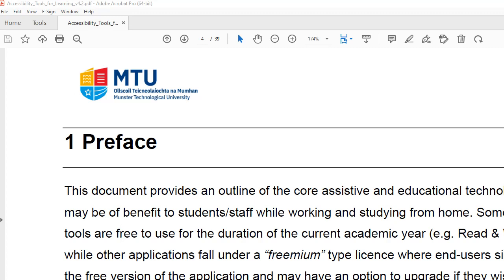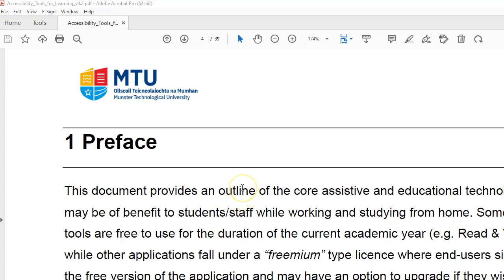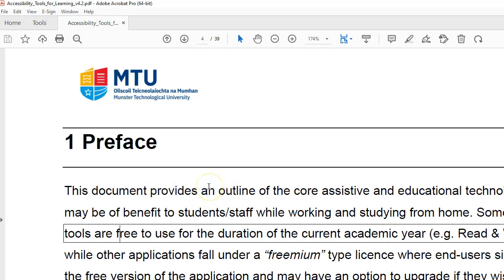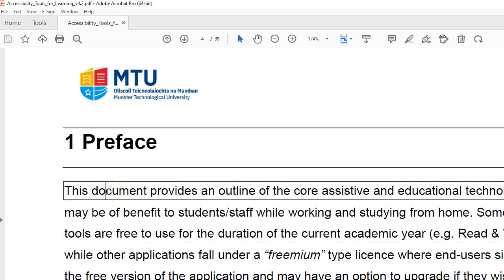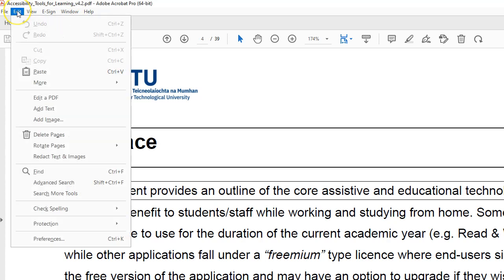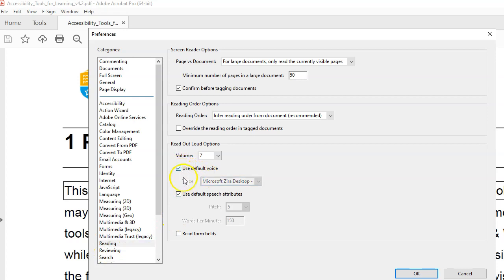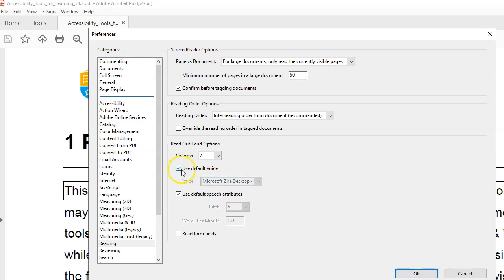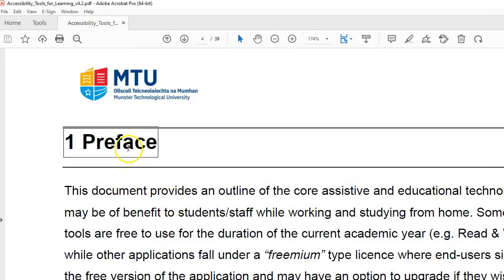How to Enable Narrator (Read out Aloud) in Adobe Reader/Acrobat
This video gives an overview of how to enable the narrator in Adobe reader/Acrobat. This is primarily of benefit to those that wish to have PDF documents read to them (text-to-speech)